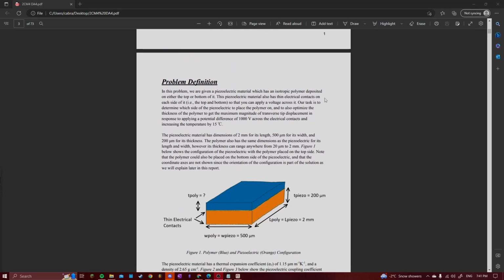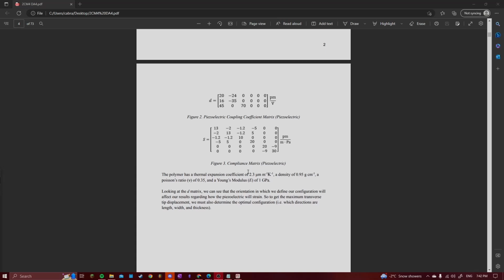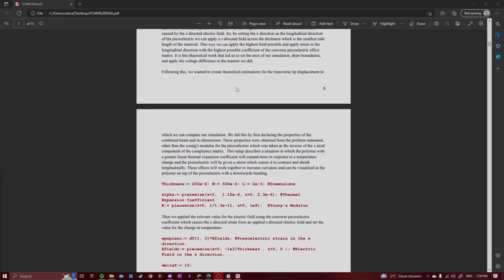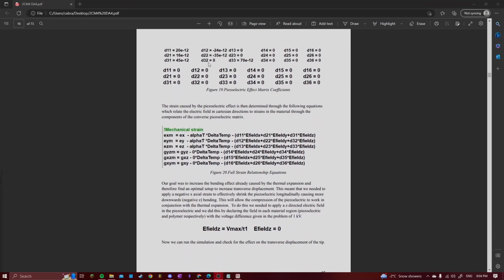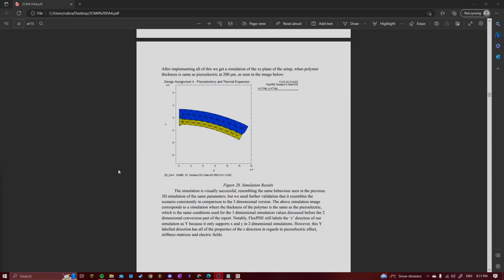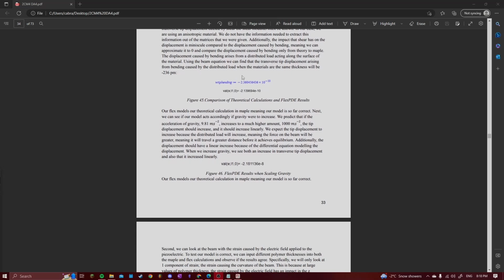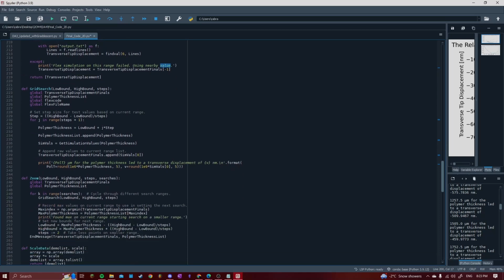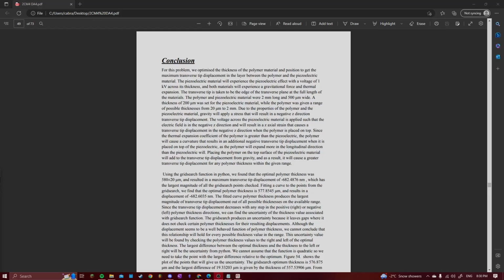DA4 Video Gavin Cabral